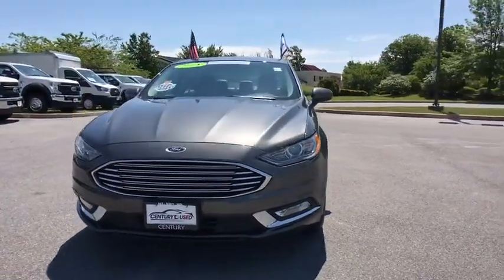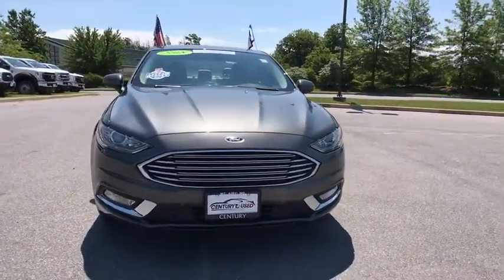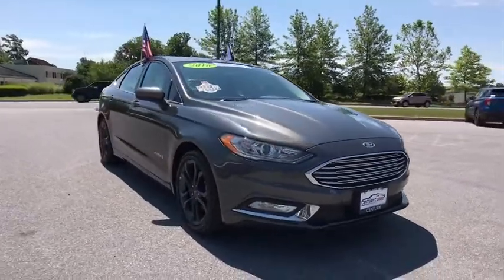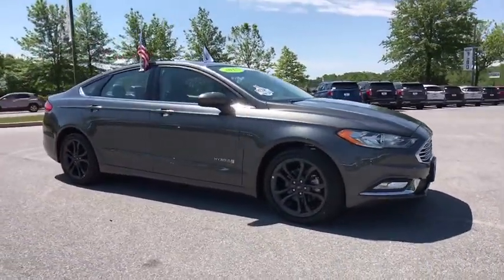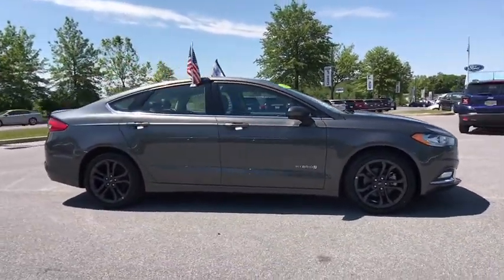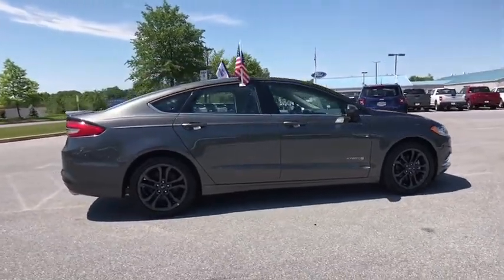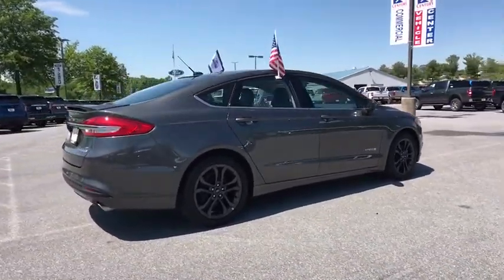2018 Ford Fusion_Hybrid Mt. Airy, Westminster, Skysville, Germantown, Frederick, MD P5555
Used 2018 Ford Fusion_Hybrid available in Mt. Airy, Maryland at Century Mt Airy. Servicing the Westminster, Skysville, Germantown, Frederick, MD area.
2018 Ford Fusion_Hybrid SE FWD - Stock#: P5555 - VIN#: 3FA6P0LU5JR241788

Gray 2018 Ford Fusion Hybrid SE FWD E-CVT Automatic I4 Hybrid&lt;br&gt;&lt;br&gt;Recent Arrival! 43/41 City/Highway MPG&lt;br&gt;&lt;br&gt;Awards:&lt;br&gt;  * 2018 KBB.com Brand Image Awards   * 2018 KBB.com 10 Most Awarded Brands